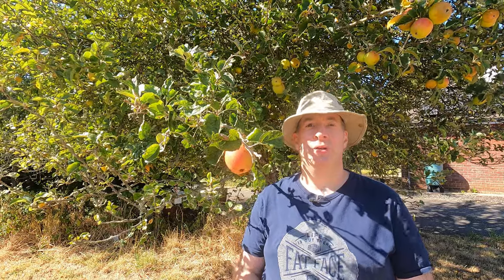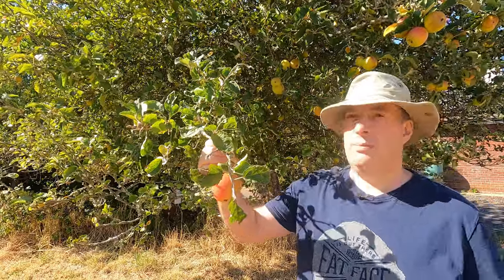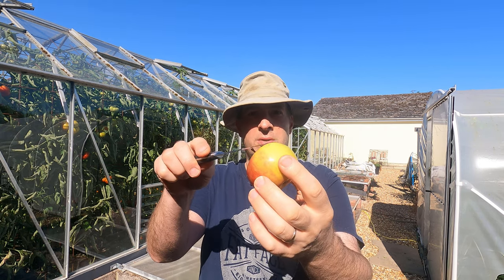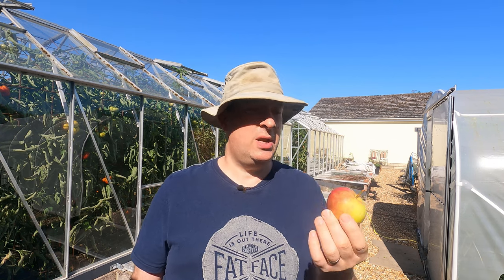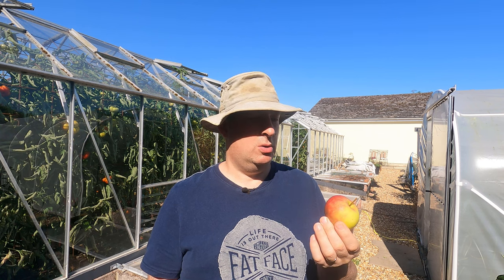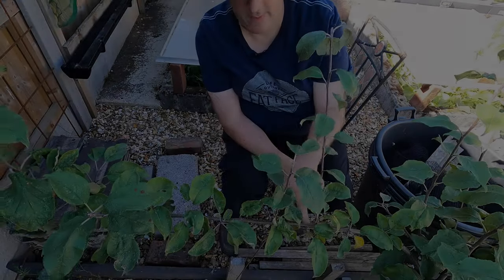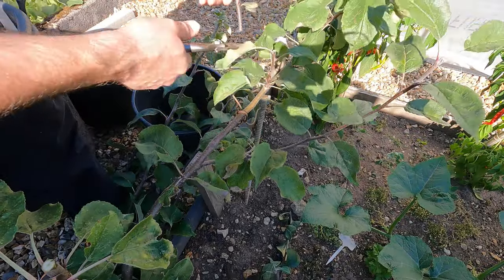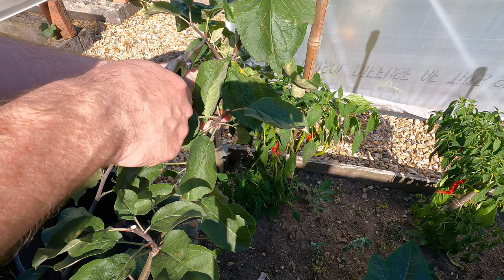Kaneliomena (cinnamon apple) stepover - first taste and summer pruning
We have an interesting variety of apple from Finland, known as 'kaneliomena' or 'cinnamon apple'. Although possibly not ideally adapted to our conditions it has provided its first crop of just two apples this season, so I get my first taste of a home grown cinnamon apple before giving this young 'stepover' a quick summer prune.